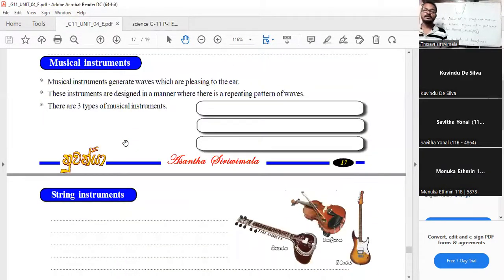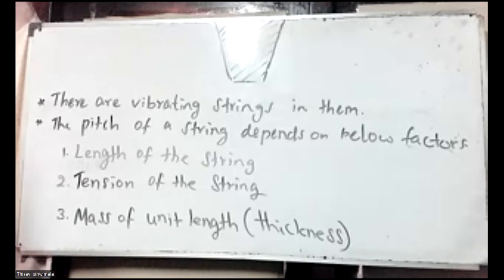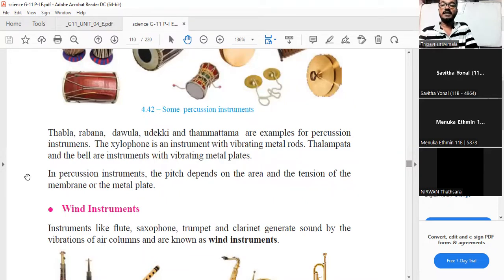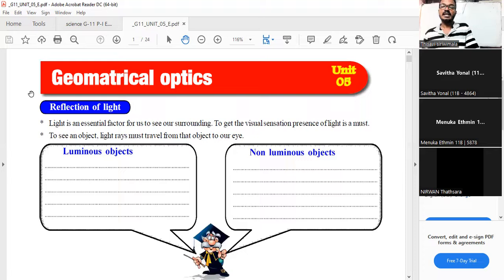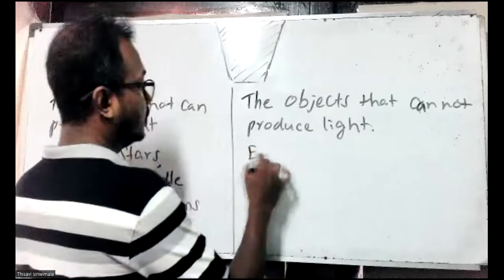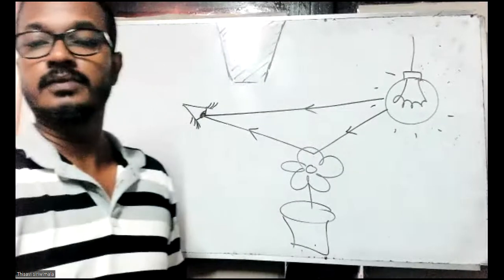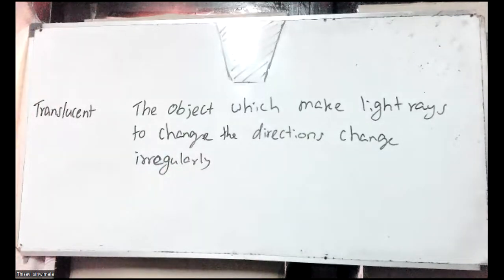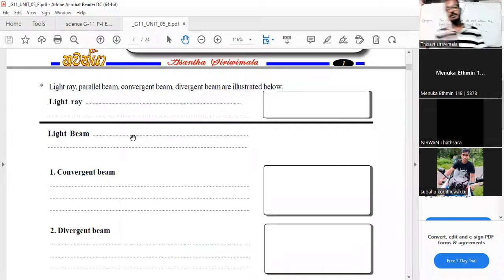Grde 11B 2022 07 06 Part 02